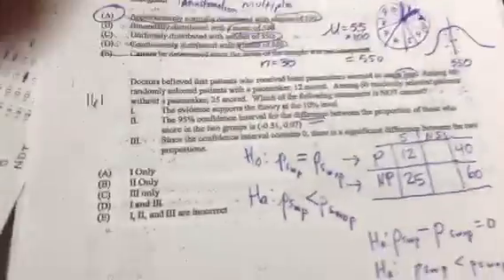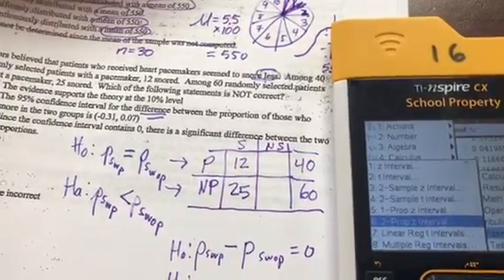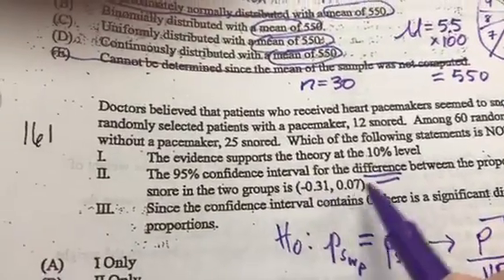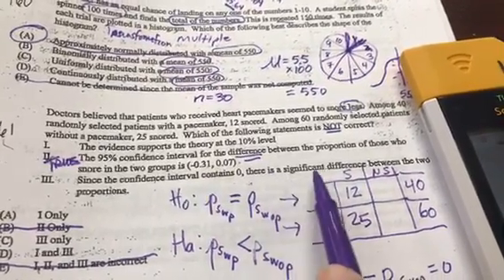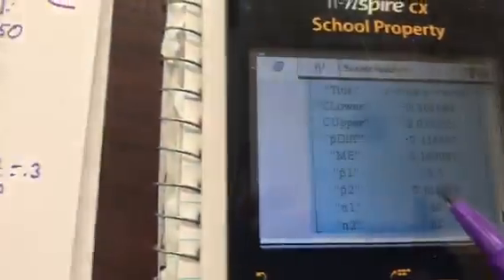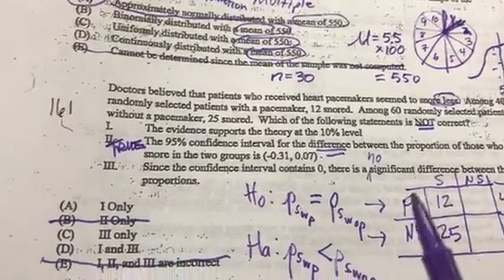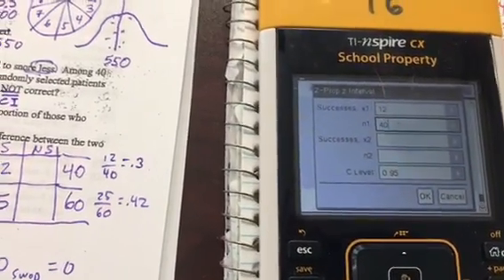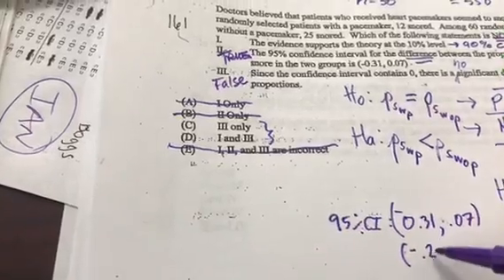AP Stats MC Q161-162